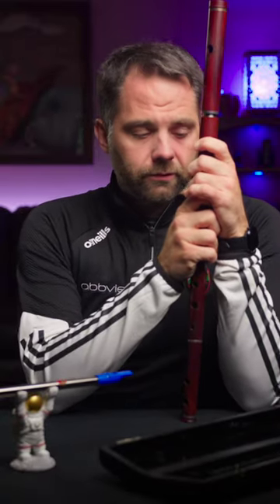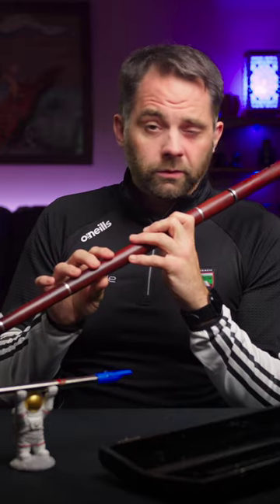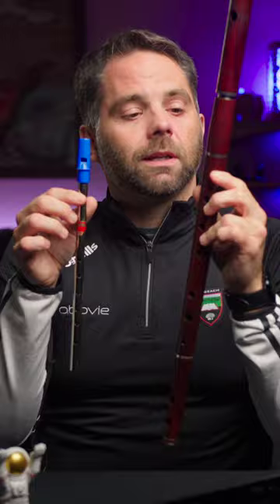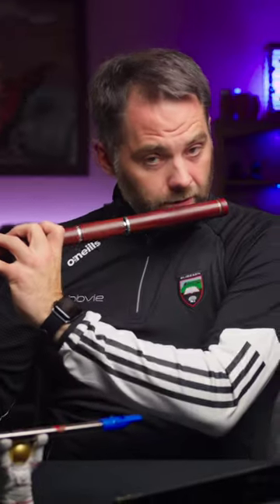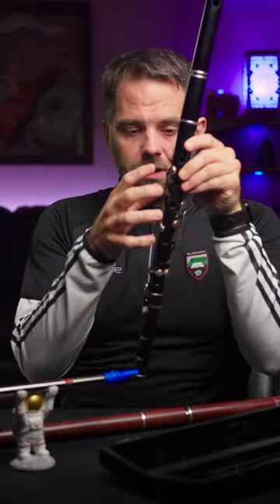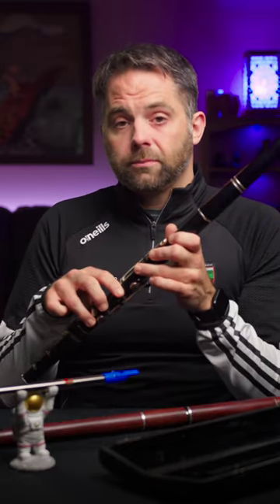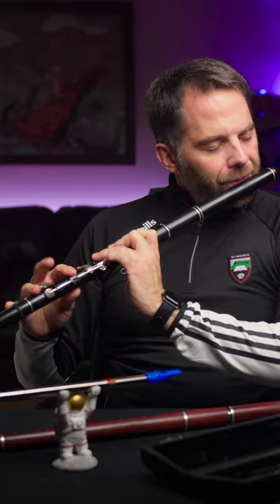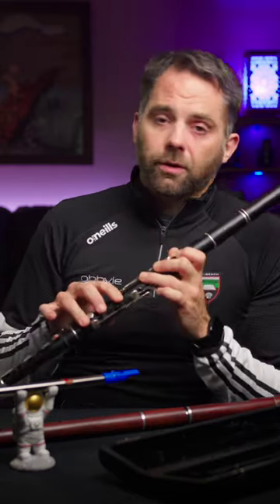What kind of flute is that??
Oft asked - it's an Irish/wooden flute and I'm lucky enough to have a couple of them.

My Gear
DAW: Logic Pro X
NLE: Final Cut Pro X
VFX: Apple Motion